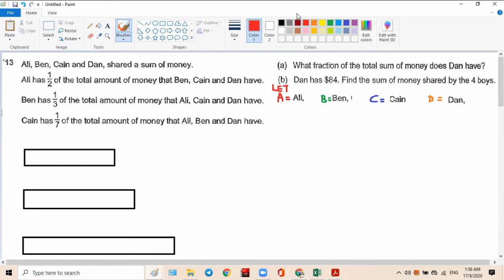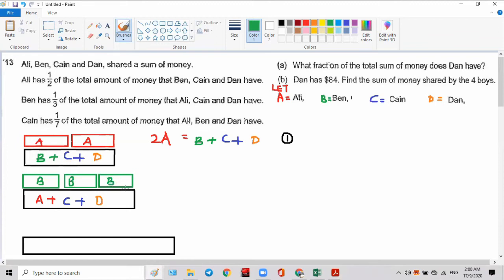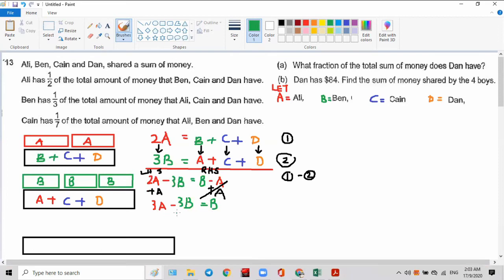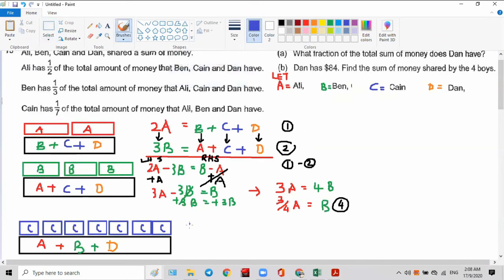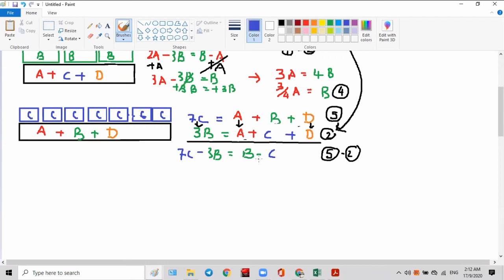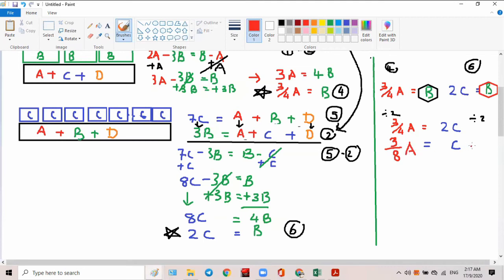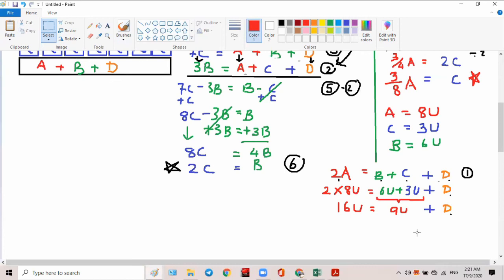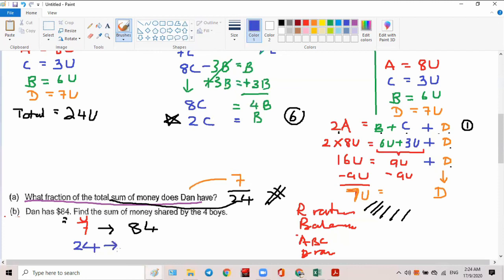2020 P6 Math Prelim Methodist Girls q13 fraction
Using RBAD method to solve Maths problems on the topic of Fraction the easy way.

Also like to express my appreciation to the Math teachers in M.G.S. for "giving their BEST" in setting challenging question like this for students in preparation for their PSLE.  Really appreciate it!